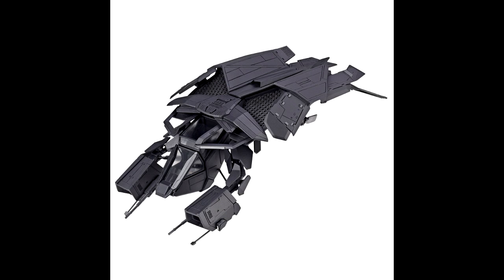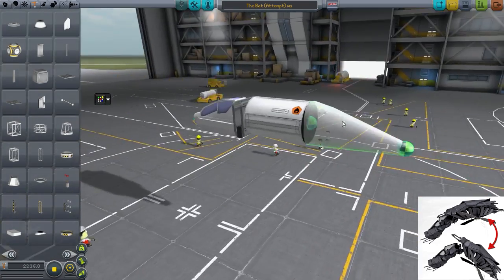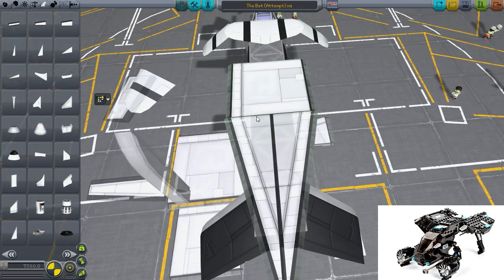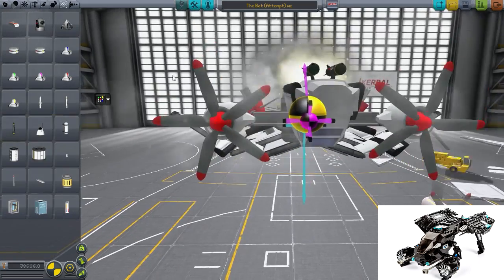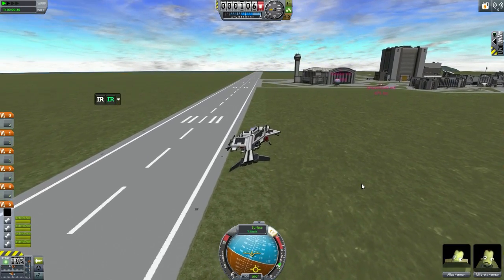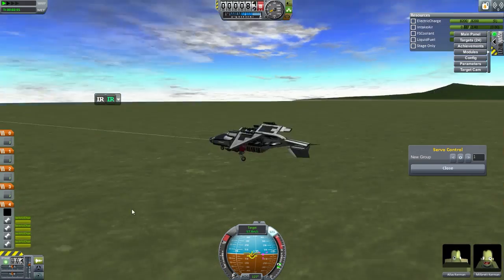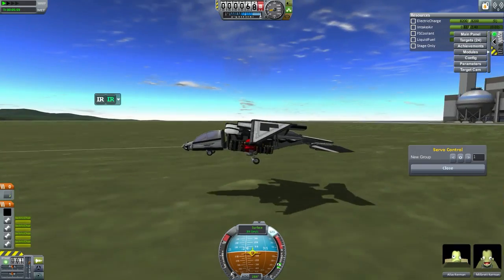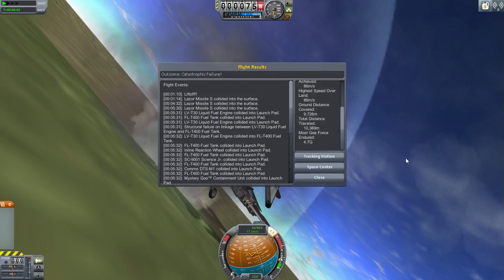KSP : The Dark Knight Rises Bat Adaptation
Mods Used: Firespitter mod, InfernalRobotics0.19a, RomfarerLazorCam, RomgarerLazorGuidedWeapons, RomfarerLazorSystem and SpaceplanPlus mod.

Please include-
1. Your name (if you like me to mention you in the video).
2. .Craft Name.
3. Description (of the craft)
4. Craft download link.

PC Specifications

CPU: Intel Core i7 3770
Cheap Motherboard: Z77-D3H
Storage: 1TB HDD
Graphics card: Nvidia GTX660

Video Credits